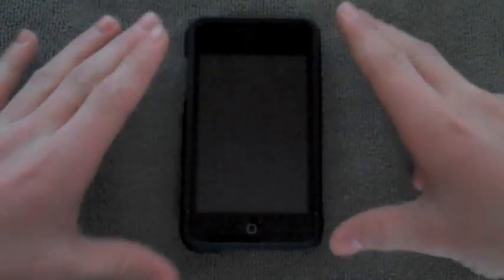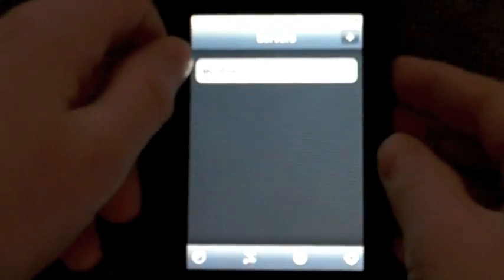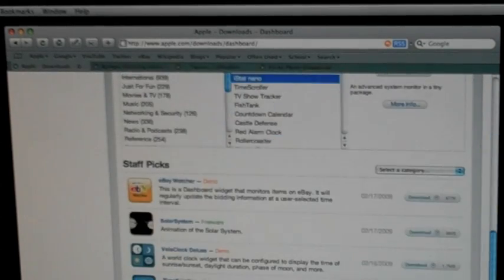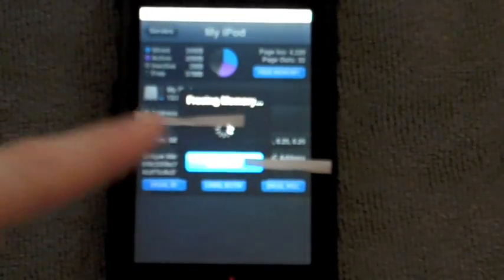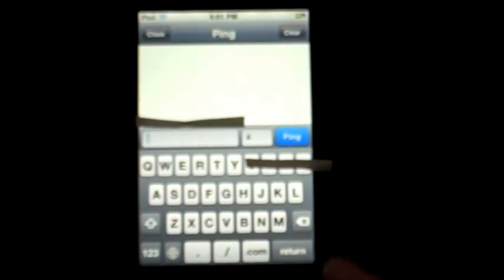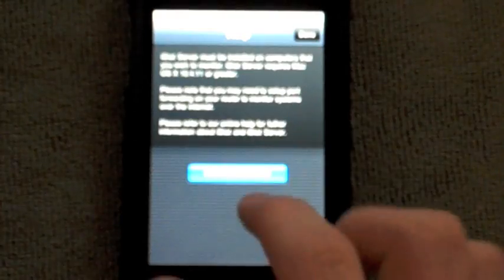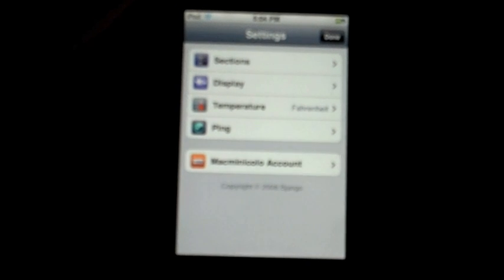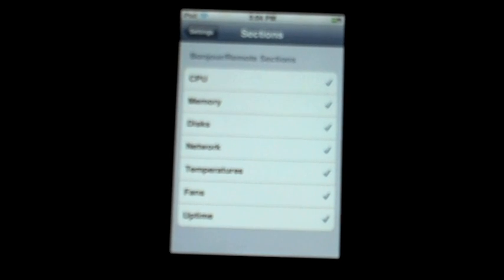iPhone/IPod Touch App Review: iStat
iStat
Creator: Bjango
Price: $1.99

Great application for monitoring your iPod stats, and your Mac stats right from your iPhone or iPod Touch. If you can port forward this is definitely a fantastic application for you.  If you can't I don't know i I'd pay $1.99 for this.

What is  Ping?
ping is a way to send packets to a particular ip address to see if it responds. you can test it out on your terminal on your imac. just go to the terminal, type in ping ipaddress. for example, ping 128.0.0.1
to stop pinging, press ctrl + z. anyway, that's ping.

7/10 The ONLY reason I give this applications low rating is because it can be difficult to port forward, and if you can't it ruins the best part about the application.  If you can port forward easily 10/10